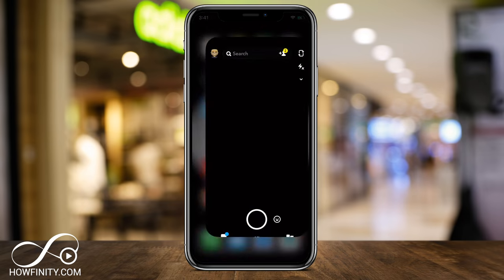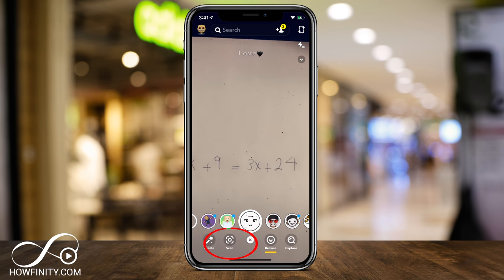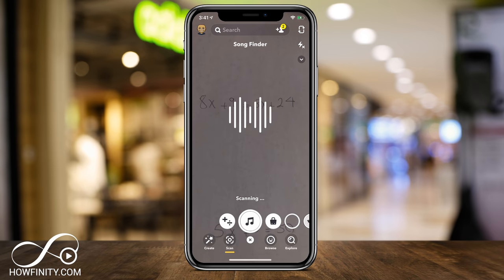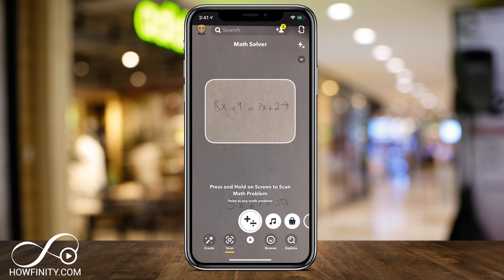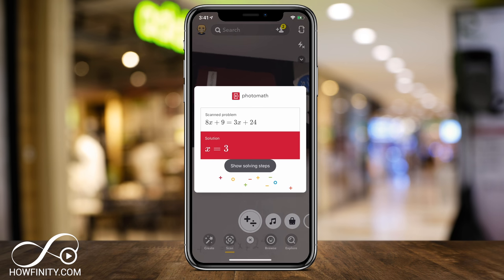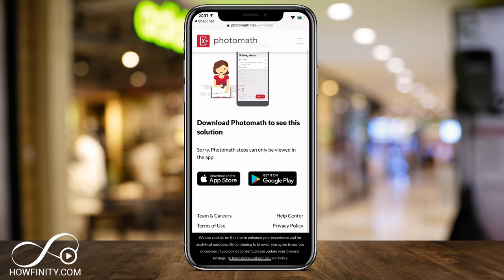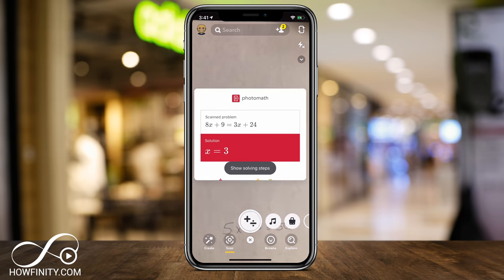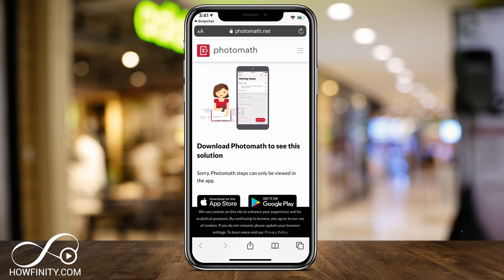How to Solve Math Problems With Snapchat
You can use Snapchat to solve math problems.  Snapchat has partnered with the Photomath app to bring you a scanner and solver for any math problems.

You can simply choose the scan option and pick the math solver.  Point your camera towards the math problem and make sure it fits in the box.  Hold down until the app solves the equation.

If you want to see the step by step work, you'll need to download the Photomath app.